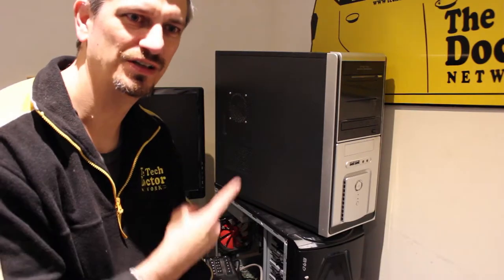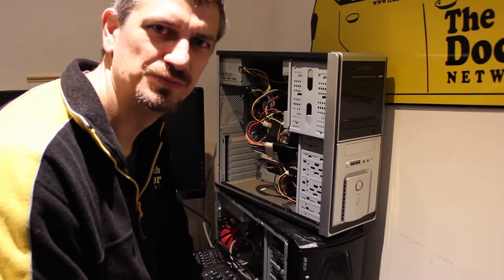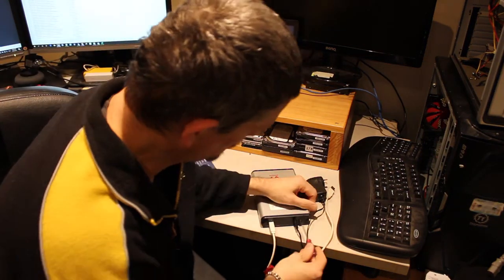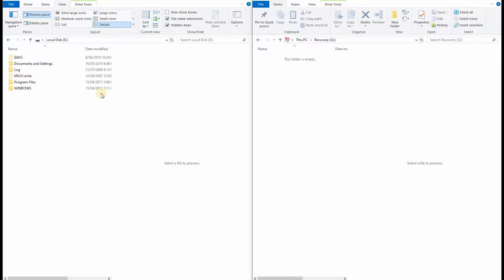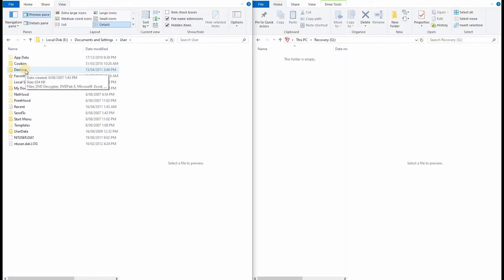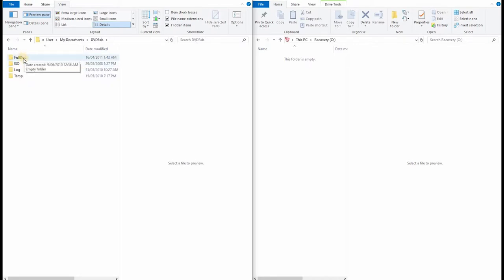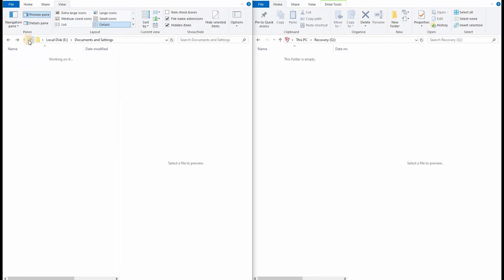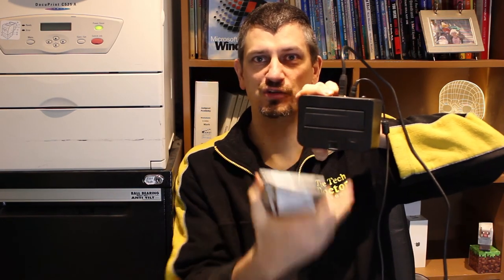066: How to get the files/photos back from an old computer. Data Recovery basics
In this episode, we cover the steps to recover the files from an old computer that no longer boots.
**Apologies, the audio in the second half is a bit poor, sorry about that!**

How to become your own DIY Technician.

How to get comfortable with your computer 1 step at a time.